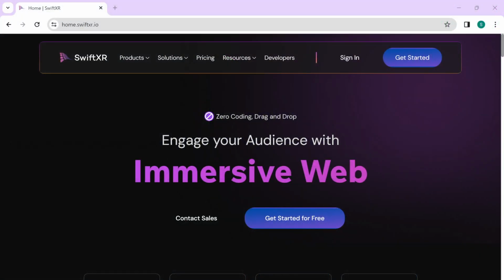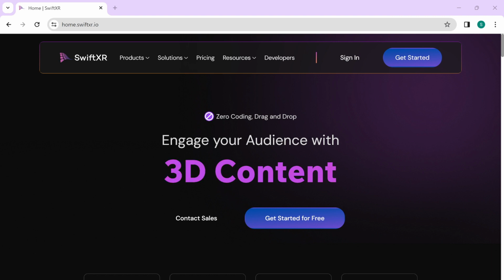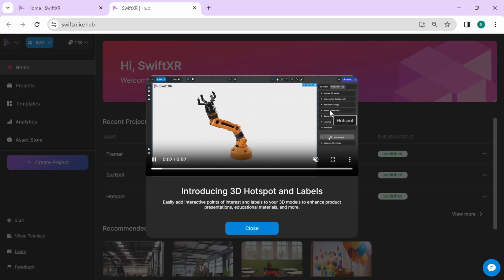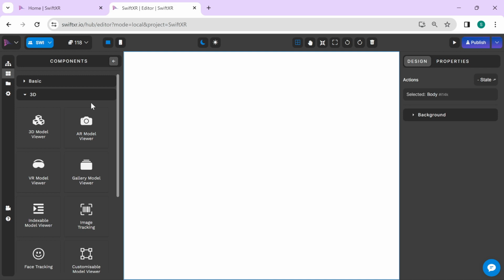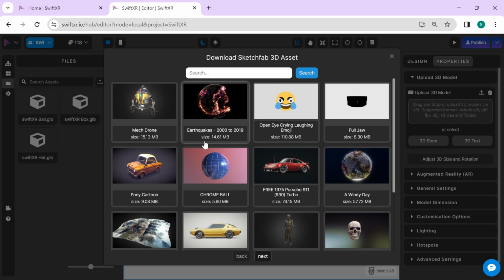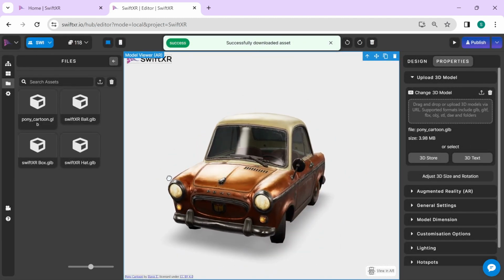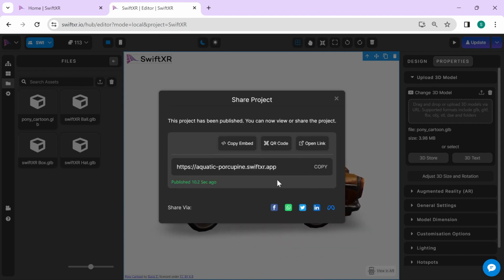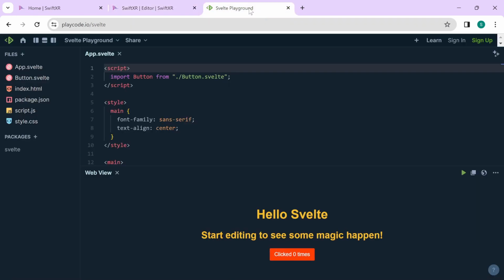Add (3D/AR/VR) content to your Svelte Website with SwiftXR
In this video, you will learn how to add (3D/AR/VR) content to your Svelte Website with SwiftXR